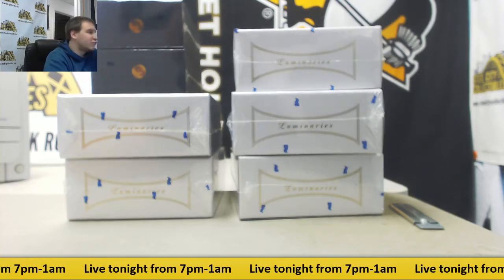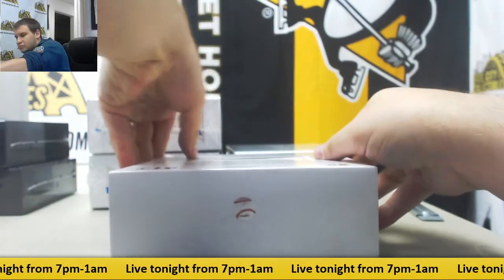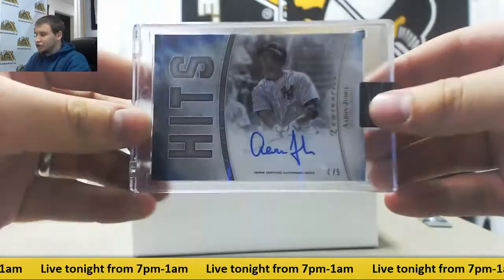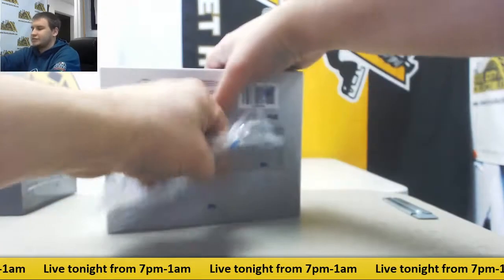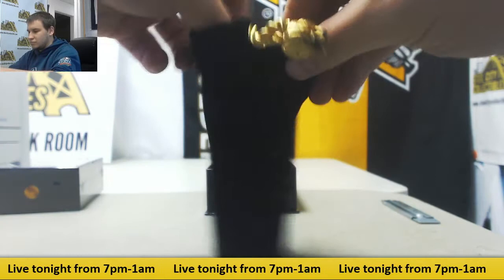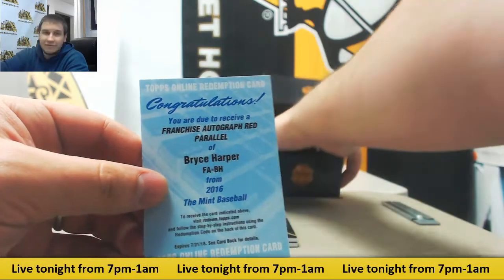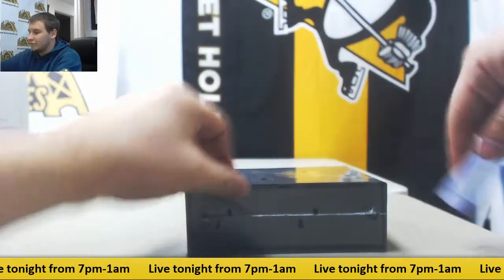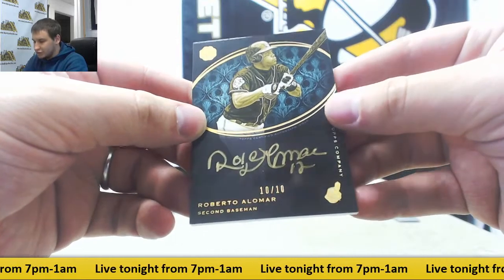Mark-(2) 2016 Topps The Mint BB, (5) 2017 Topps Luminaries BB Live Break